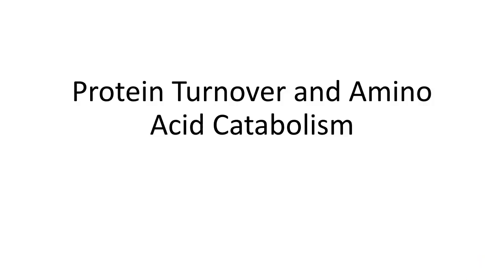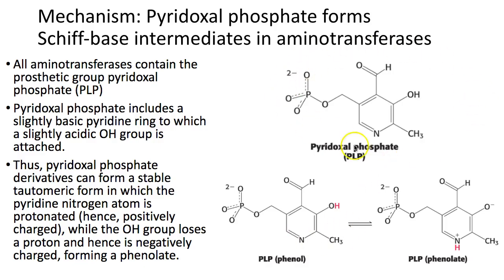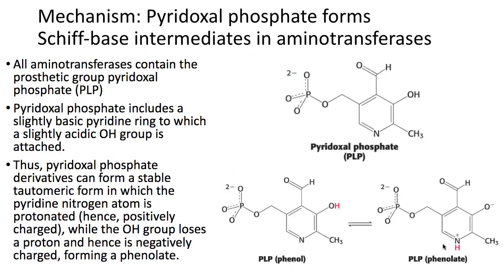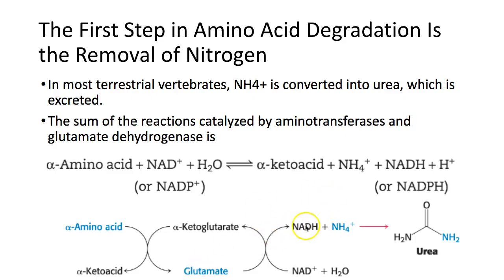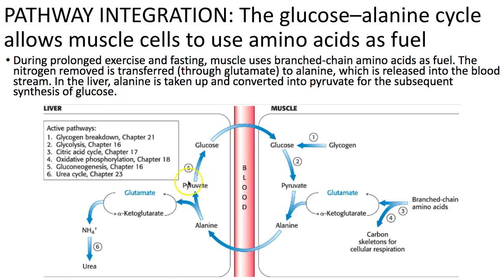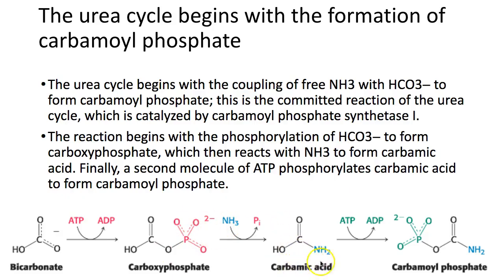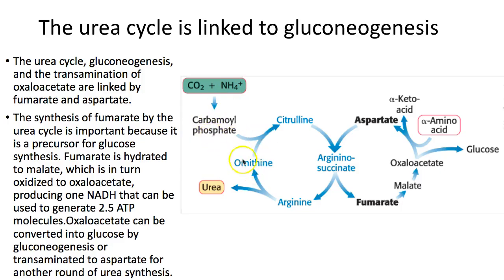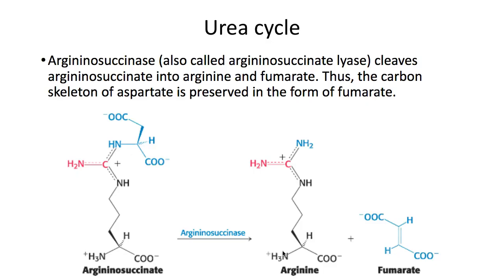Protein Turnover and Amino Acid Catabolism Part 2